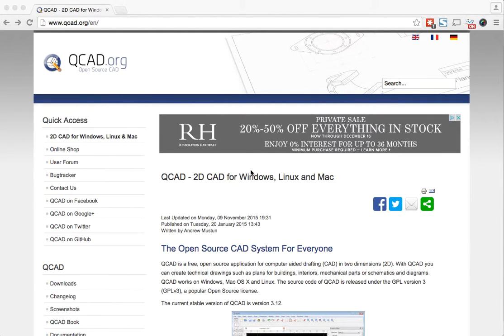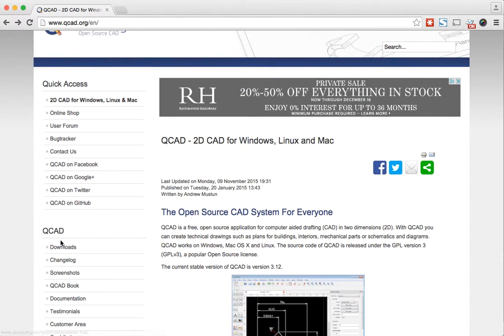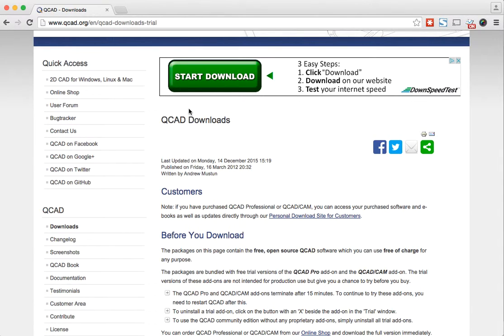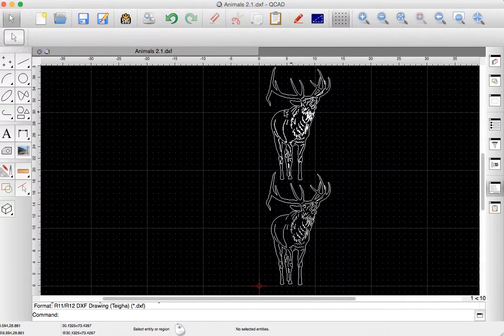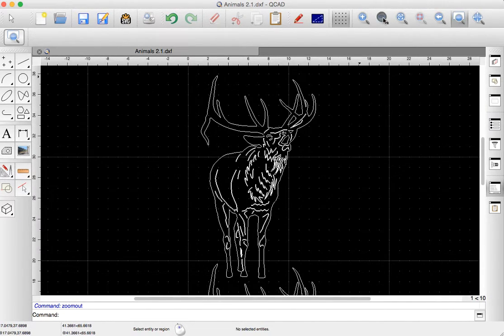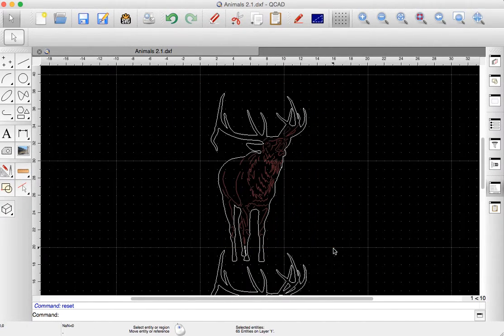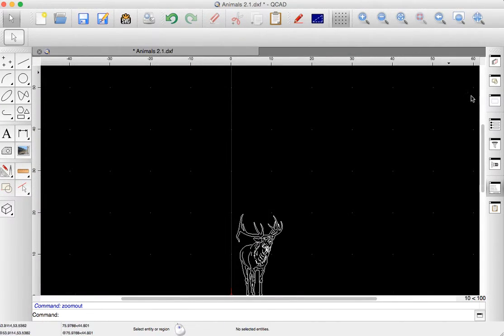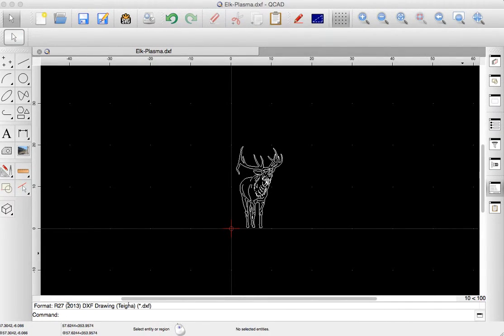Delete Lines with QCAD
A quick tutorial explaining how to delete artwork from a CAD file using QCAD.  DXF files are available from FreeDXF.com